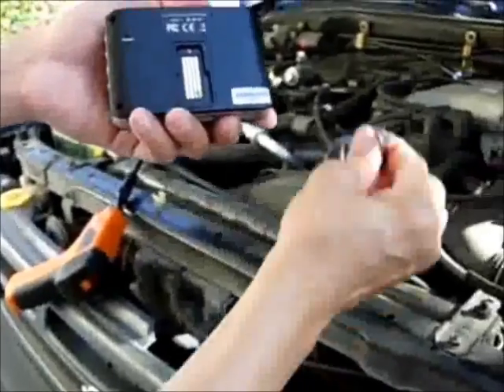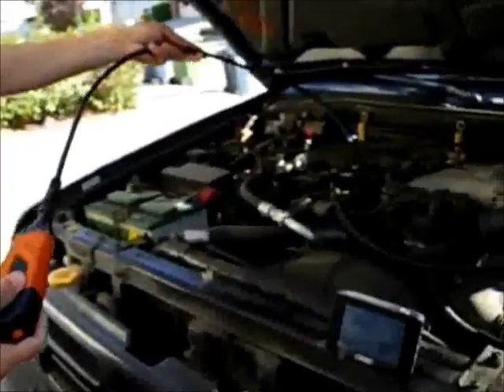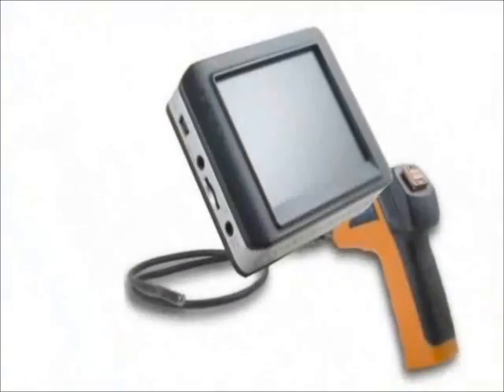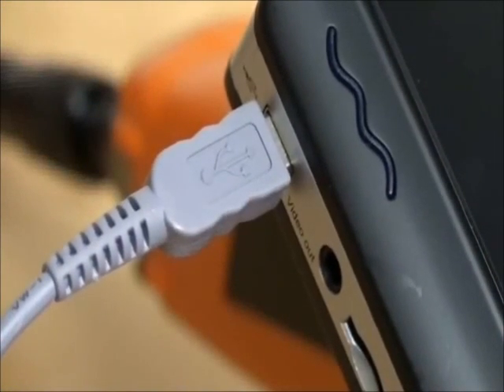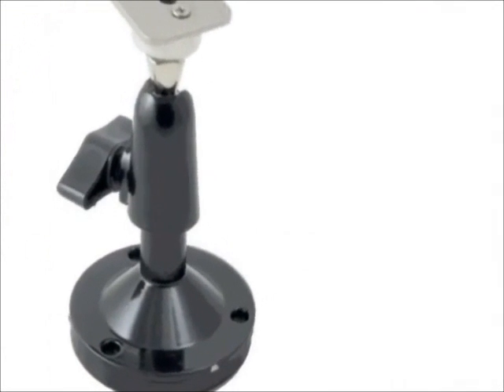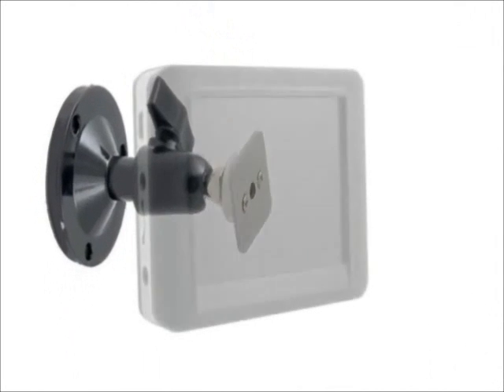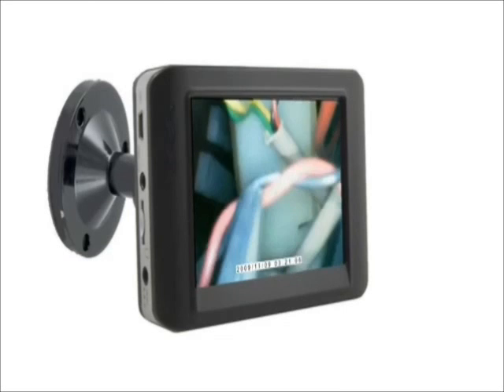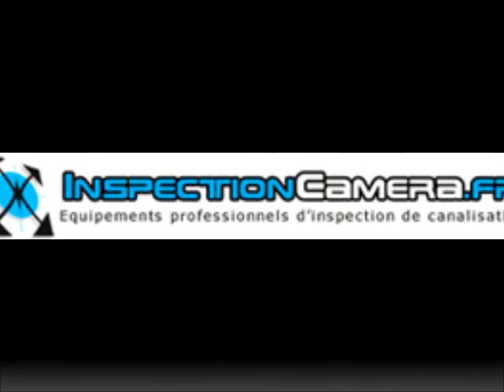camera endoscope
Inspection camera est heureux de vous présenter la camera endoscope pour inspection XV16R. Avec sa tête de camera de 16mm et son enregistreur numérique vidéo et photo sur carte micro SD, elle sera idéale pour l'inspection de canalisation de faible diamètre. Elle conviendra parfaitement pour l'inspection de bâtiment et notamment pour regarder entre les cloisons à la recherche d'humidité, fuites, moisissures, insectes et champignon ou tout simplement pour repérer les câblages électriques et canalisations avant démolition. Elle peut également être utilisé dans l'industrie automobile et aéronautique ainsi que pour les contrôle de sécurité.

Caractéristiques techniques :

Camera

- Capteur d'image CMOS
- Résolution : 640 x 480 (Pal) 640 x 480 (NTSC)
- Angle de vue : 50° horizontal et vertical
- Alimentation : 4 x Piles AA
- Diamètre de la camera : ø16mm
- Illumination minimal : 0 Lux
- Portée de la caméra : 10M
- Dimension : 186 x 145 x 41mm
- Poids : 450g
- Étanche Ip67
- Température d'utilisation : -10°C à +50°C

Moniteur

- Ecran LCD 3.5″
- Résolution de l'écran : 320 x 240
- Temps de recharge : 3h
- Autonomie : 2h
- Dimension : 100 x 70 x 25mm
- Poids : 140g